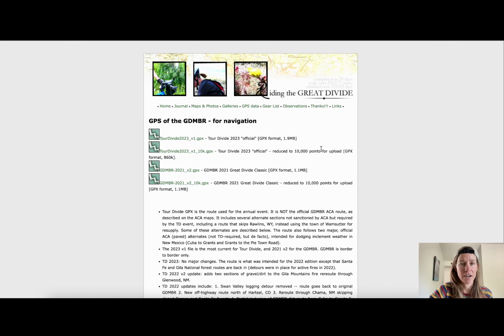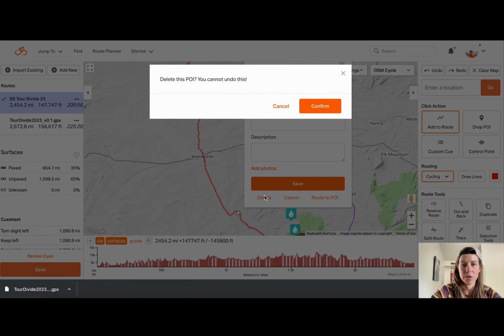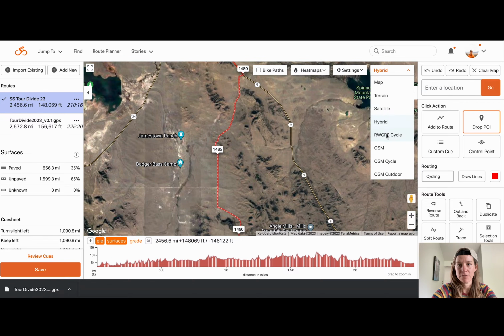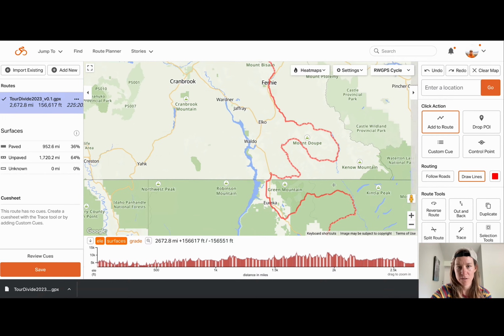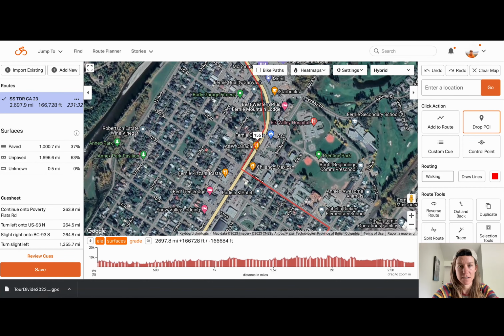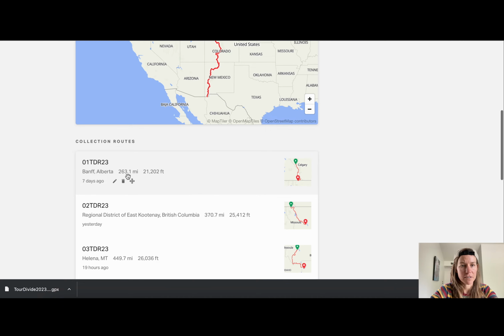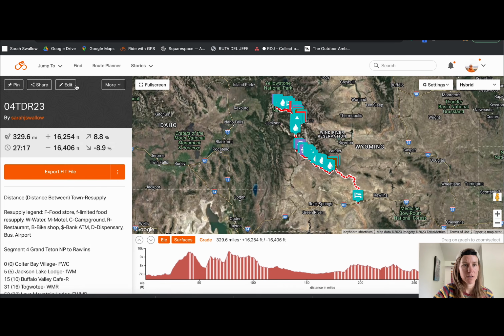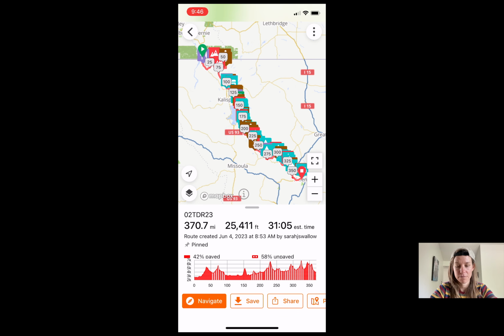Tour Divide 2023: The Ultimate Route Planning Resource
Interested in bikepacking the Tour Divide? Get the goods on the official 2023 Tour Divide route from Ride with GPS Global Ambassador and bikepacking luminary Sarah Swallow. It includes her custom Points of Interest (POIs) for water, food, supplies, camp spots, and critical route details. Sarah also walks you through the process of organizing routes, adding POIs, and building out custom resupply cues along with distance distance information. There's no need to go anywhere else with this detailed and robust resource for one of the most epic routes in the world.

• Tour Divide 2023 Full Route w/ Service Markers
• Tour Divide 2023 Collection in 7 Individually-Sectioned Routes
• Resupply + Services Distance Cheat Sheet

0:00 - Intro
1:19 - Downloading the Official Route File
1:45 – Importing Your Route into the Route Planner
2:21 – Importing POIs
5:30 – Editing Route Tracklines w/ Control Points
6:50 – Changing Routing Type for Editing
8:58 – Adding New POIs
9:28 – Toggling Map Overlays for a Range of Information
10:28 – Using Google Maps to Research + Populate POI
20:53 – Basemap Trail Dynamics + Draw Lines Feature
22:28 – Saving Route File
23:45 – Importing + Adding Specific Sections
25:04 - Connecting Routes
28:15 - More of Adding POIs
34:07 - Considerations for Downloading Big Route Files
36:10 - Using the Elevation Profile to Select Route Sections
38:51 - Creating a Route Collection
40:07 - Incorporating the Route Cheat Sheet
43:49 - Sending Route Sections to Garmin
49:15 - Downloading Routes for Offline Use to the Mobile App